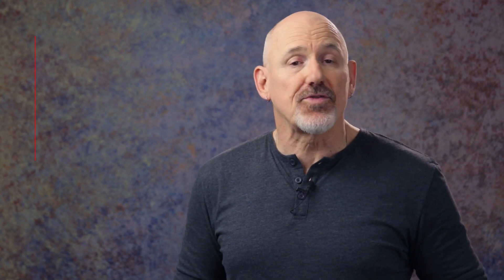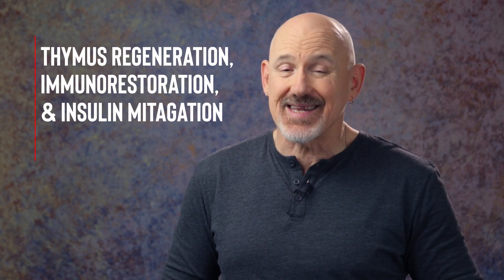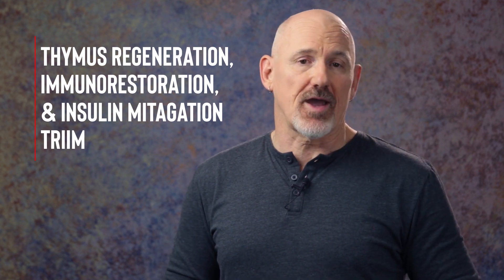REJUVENATE AGING IMMUNE SYSTEMS [2021]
The key to the immune system is the thymus, a small organ located behind the sternum.  In today’s video, we’ll be discussing a new study that looks at regenerating function thymic tissue, thereby rejuvenating the immune system.

We’ll start out by reexamining what the thymus is and what it does, and we’ll also cover what happens to the thymus as we age and the impact that an aging thymus has on the immune system.  Then we’ll talk about efforts that scientists and research made trying to discover ways the regenerate thymic tissue, including a recent study that has uncovered a new technique.

This new research hold great promise for giving aging immune systems a reboot.  And for extending the human lifespan.

SOCIAL MEDIA LINKS:
CHAPTERS & TIMESTAMPS:
Intro:  00:00
Thymic Involution:  00:45
Reversing Thymic Involution:  03:00
A New Study:  04:50